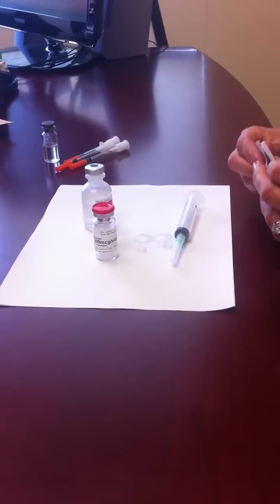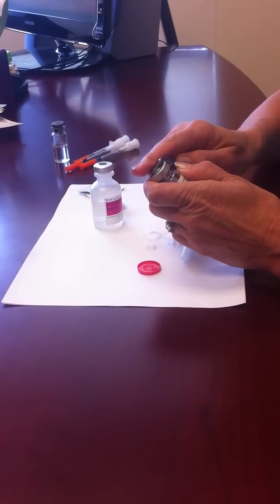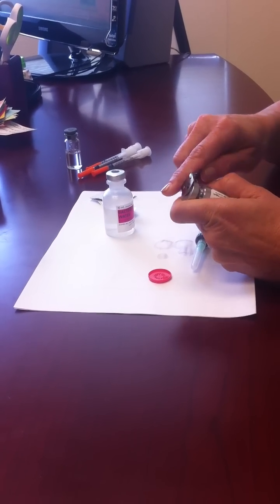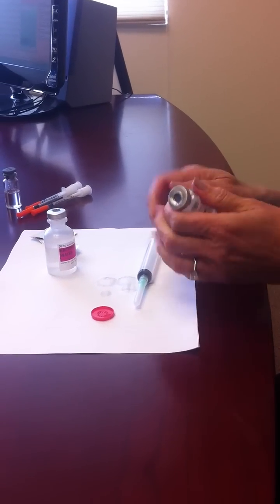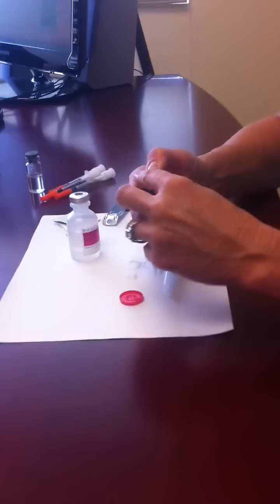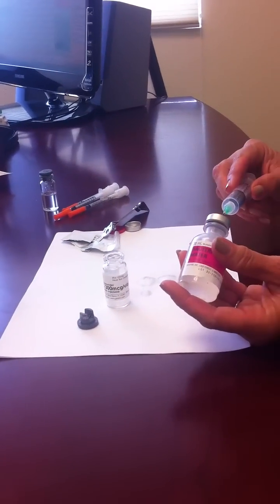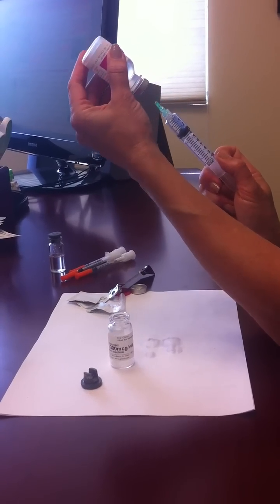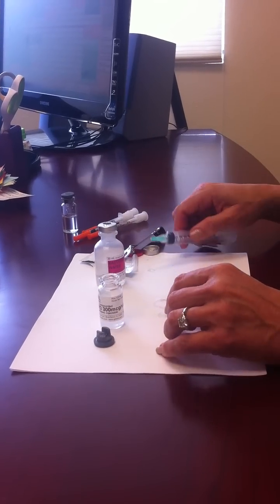RECONSTITUTE IGF1-LR3 *VIDEO 2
This is the 2ND VIDEO ON THE MIXTURE OF THE OMNITROPE IGF1-LR3

 PLEASE MAKE SURE YOU WATCH THE VIDEO ATLEAST ONCE BEFORE YOU TRY THIS ON YOUR OWN

1  Vial of (Omnitrope 5.8 ML)
2 Vials of (IGF- LR3 30 ML )

Supplies-
(1.)10 ML Syringe
( 2.) Bacteriostatic Water
(3.) Alcohol Swabs
(4.) Empty Vial (10ML)
(5.)Bottle Cap Remover
(6) INSULIN SYRINGES

DIRECTIONS (PLEASE WATCH VIDEO BEFORE YOU START)

(1) clean the top of the Bacteriostatic water with alcohol swab

(2) Remove metal Stopper from the IGF1-LR3 Vial (careful not to break vial, work around the rim slowly until it pops off)

(3) Next take off Rubber stopper from the IGF-1 LR3

(4) Using the 10ML Syringe draw up 3ml of Bacteriostatic water

(5) Next Put in the 3 ml of Bacteriostatic water into the IGF-1 LR3 Vial

(6) you  have now  prepared the IGF-1 LR3 VIAL

 THE NEXT VIDEO WE WILL SHOW YOU HOW 2 DRAW UP YOUR NEEDLES WITH YOUR GROWTH HORMONE (OMNITROPE) AND YOUR IGF1-LR3 (PEPTIDE)